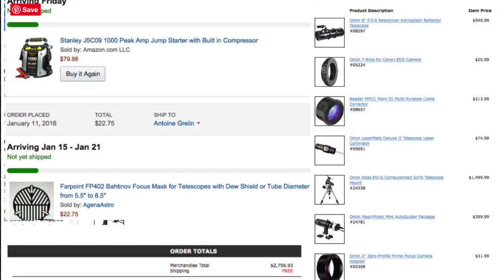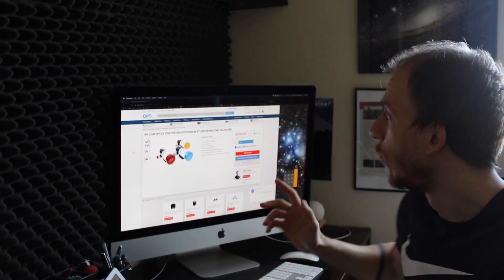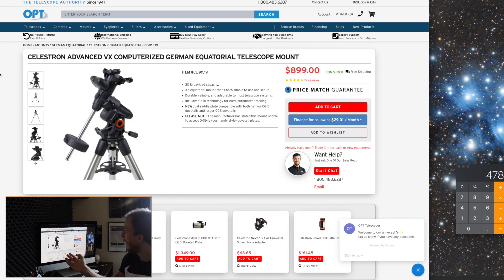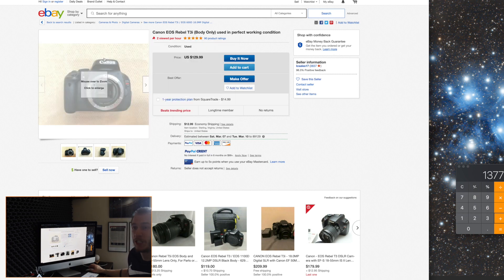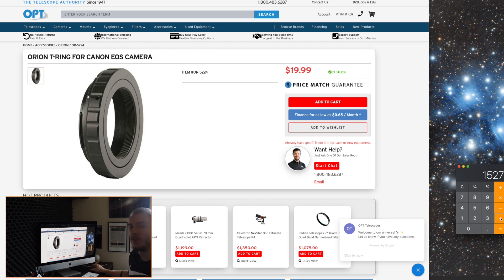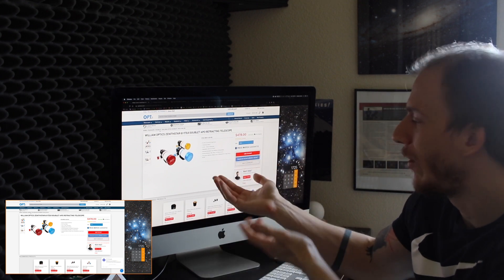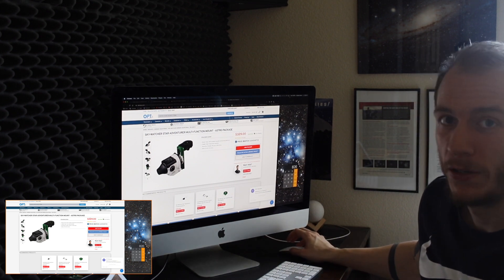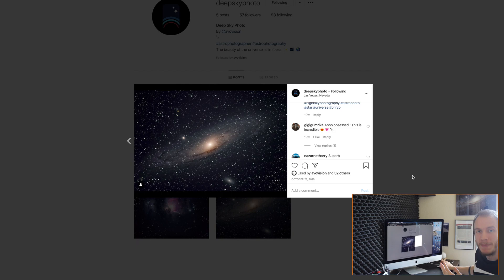Full deep sky imaging equipment with telescope under $1,200: Is it possible?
Summary of chosen equipment and cost:
Mount - $399 ($329 shown in video but this pack is better)
Camera: Canon T3i - $130